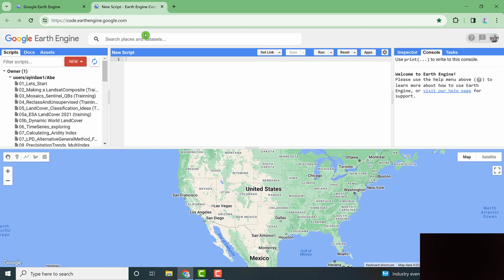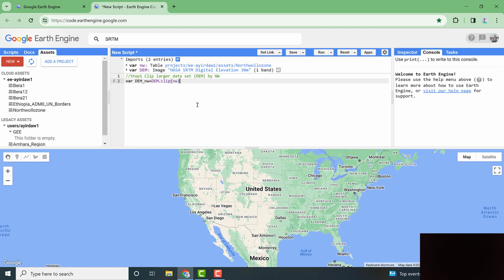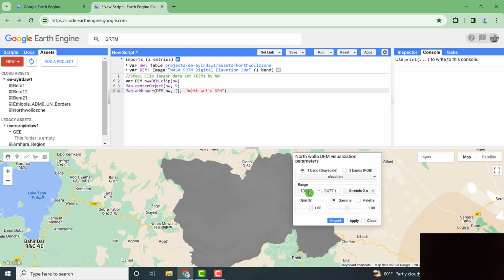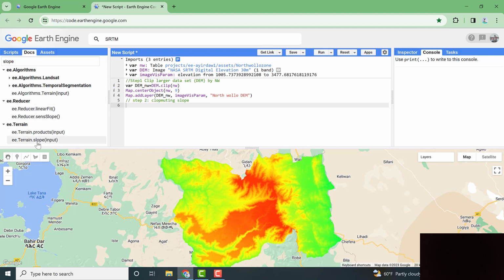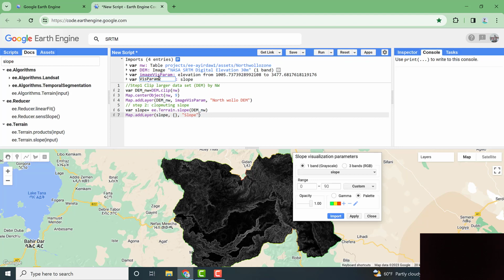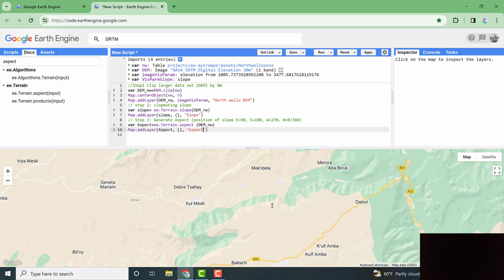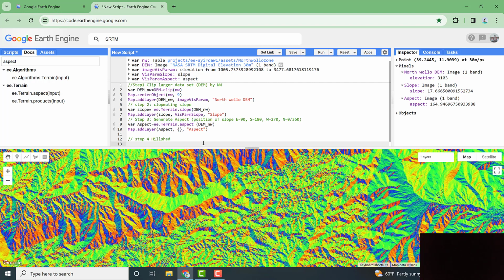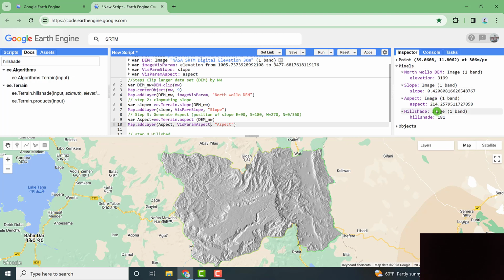Compute Slope, Aspect and Hillshade using Google Earth Engine